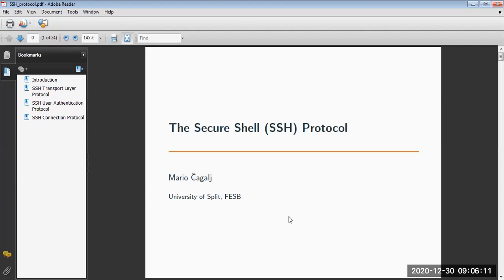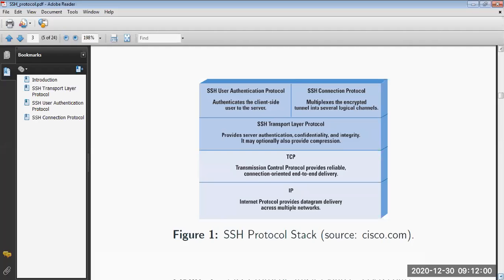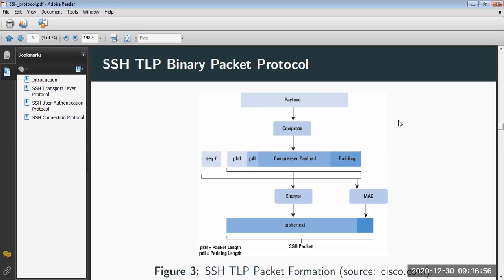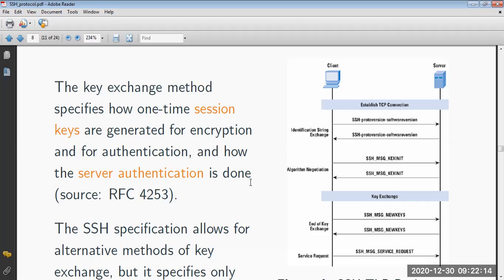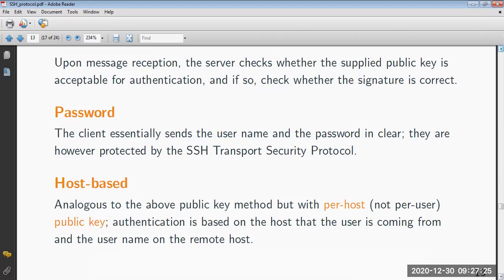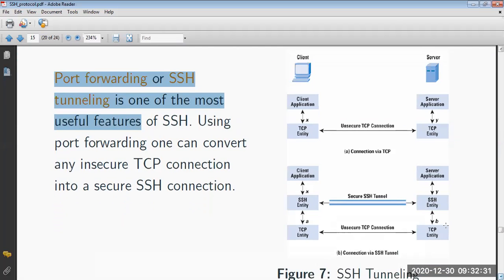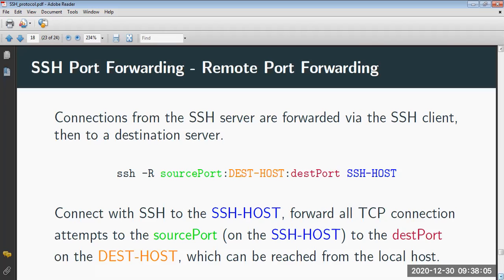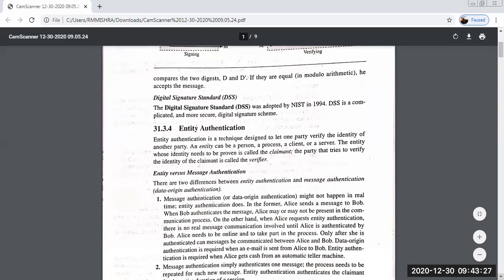Unit 5 SSH and Diffie Hellman algorithm Lecture No 10 Part I 30 12 2020